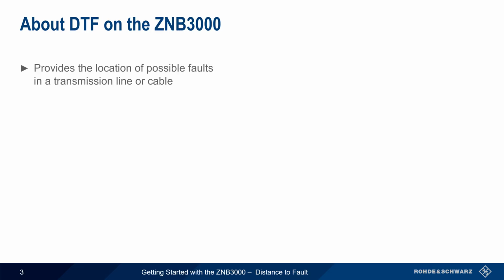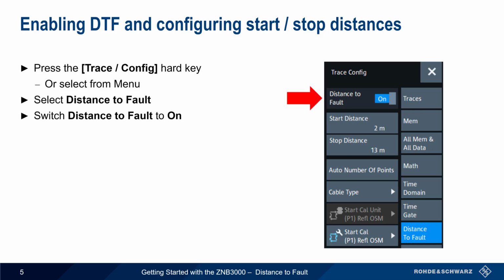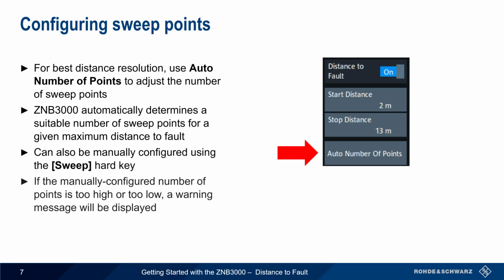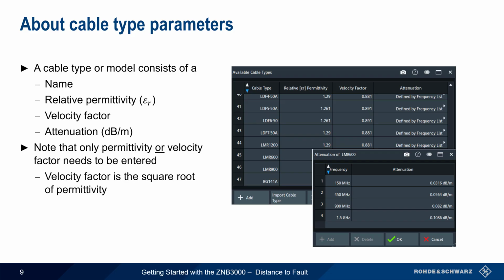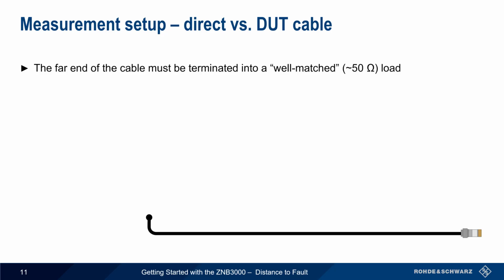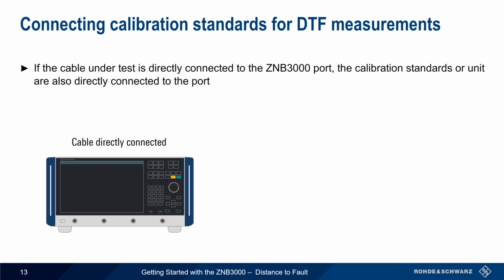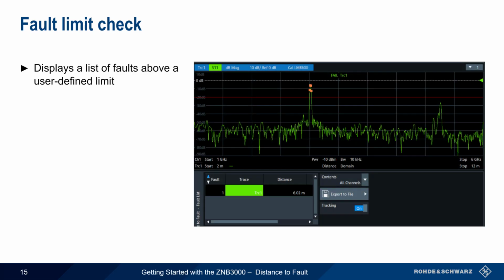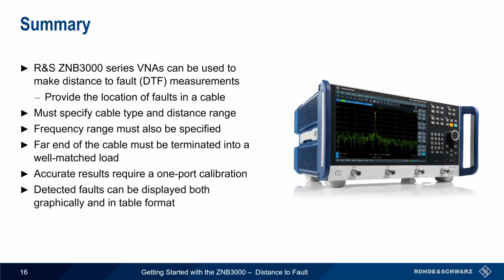Getting Started with the ZNB3000 - Distance to Fault Measurements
This video shows how to configure, run, and interpret distance to fault (DTF) measurements using a Rohde & Schwarz ZNB300 vector network analyzer

Timeline:
00:00 Introduction
00:17 Suggested viewing
00:36 About DTF on the ZNB3000
01:18 Steps in distance to fault measurements
01:45 Enabling DTF and configuring start / stop distances
02:11 Frequency range and tracking generator power
03:03 Configuring sweep points
03:40 Configuring cable type
04:18 About cable type parameters
04:51 Creating a user cable type
05:44 Measurement setup – direct vs. DUT cable
06:43 About one port calibration
07:28 Connecting calibration standards for DTF measurements
08:05 DTF measurement result
08:47 Fault limit check
09:33 Summary